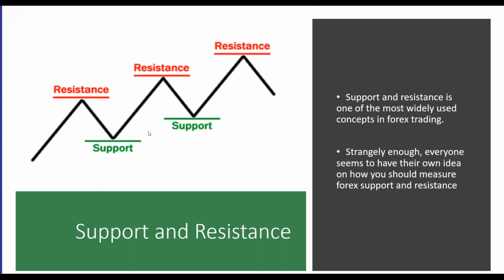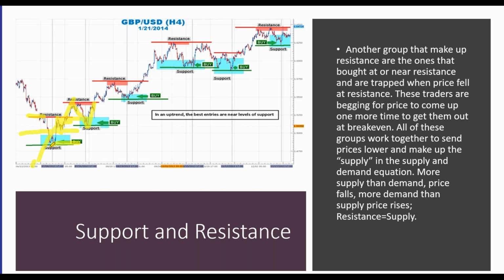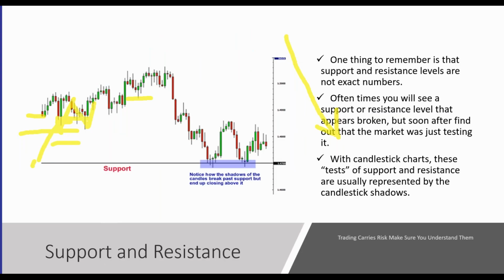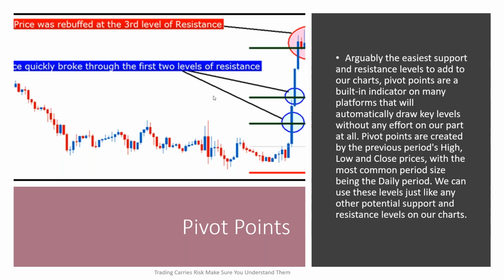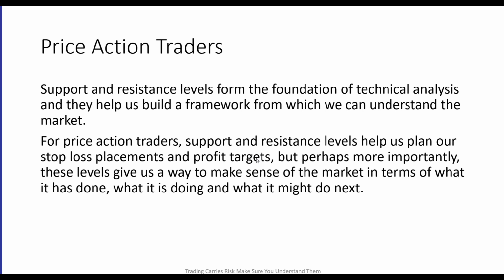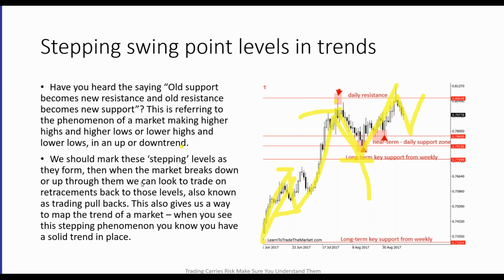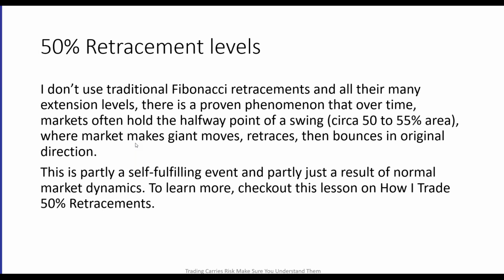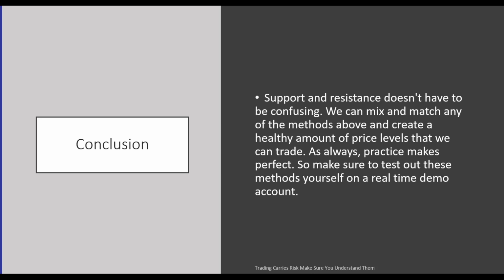Elevator Trading – Ride the Elevator Up and Down for Cryptocurrency and Forex Trading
Support and resistance is one of the most widely used concepts in forex trading.

Strangely enough, everyone seems to have their own idea on how you should measure forex support and resistance